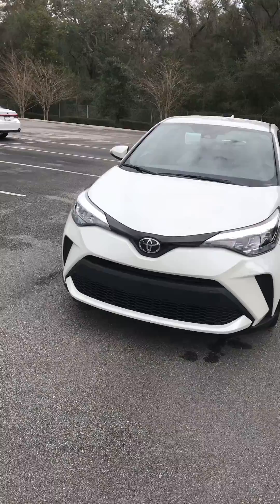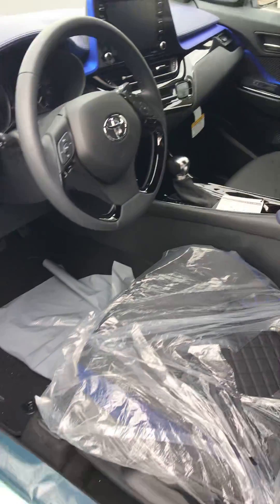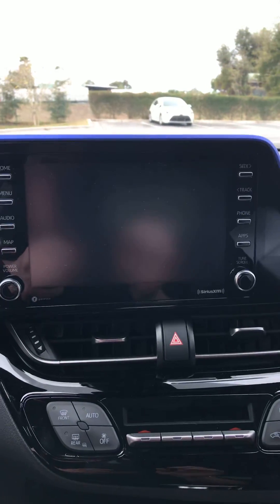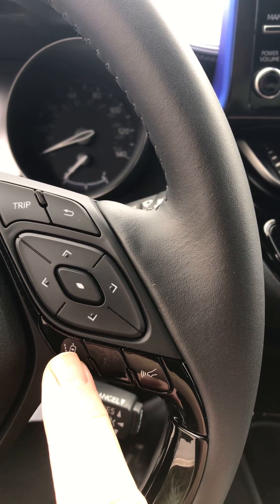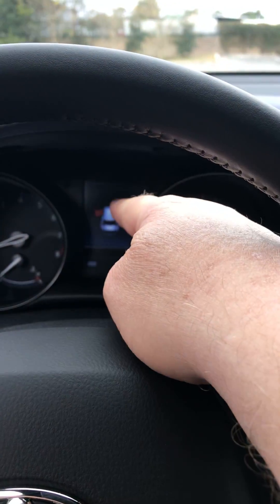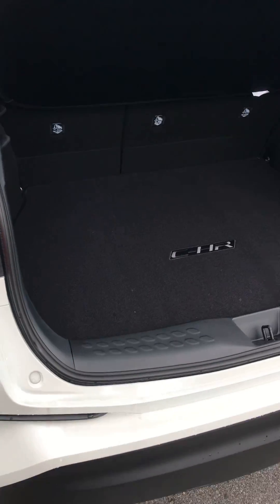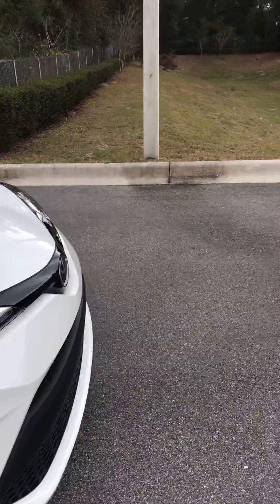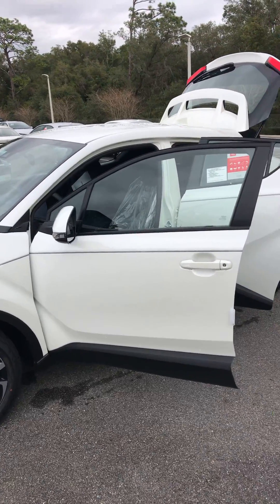January 8, 2021